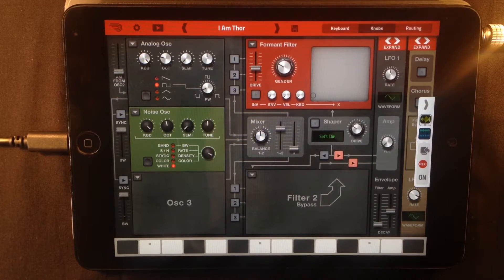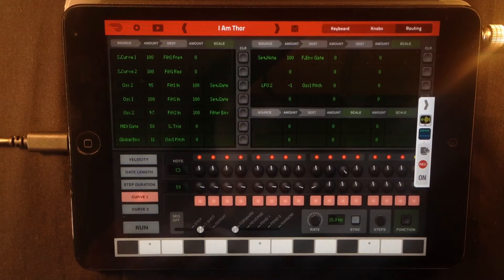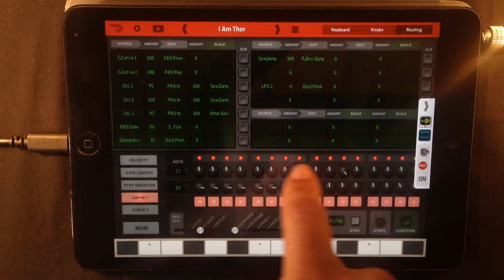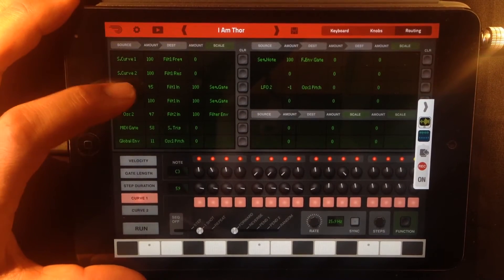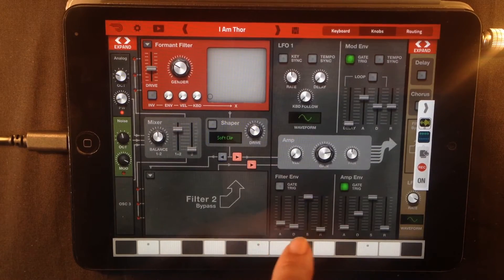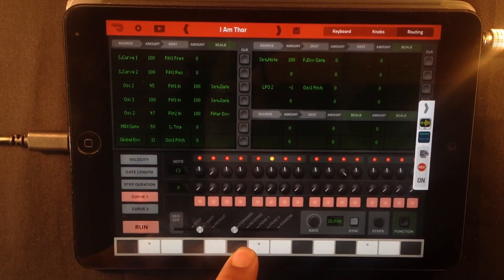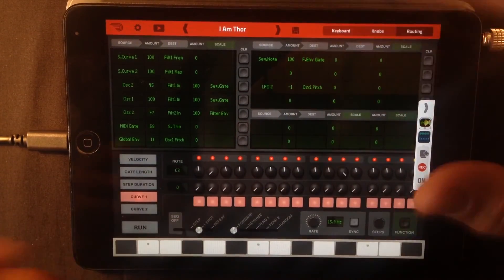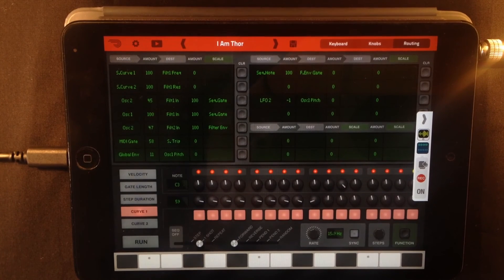I am Thor preset Explained │ Propellerhead Thor for iPad │ Tutorial - haQ attaQ 2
In this video I'm explaining how the "I am Thor" preset in Propellerheads synth "Thor" works.